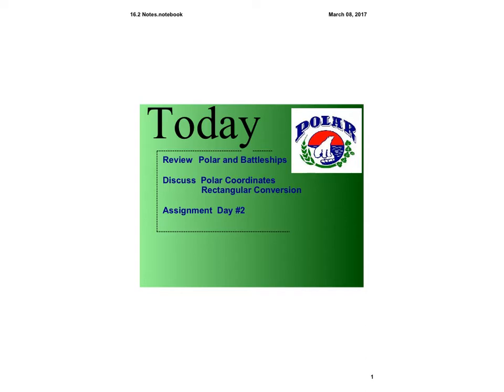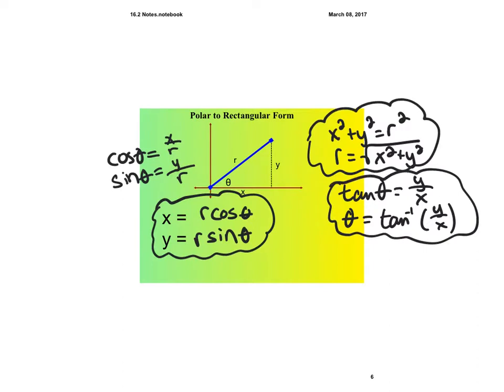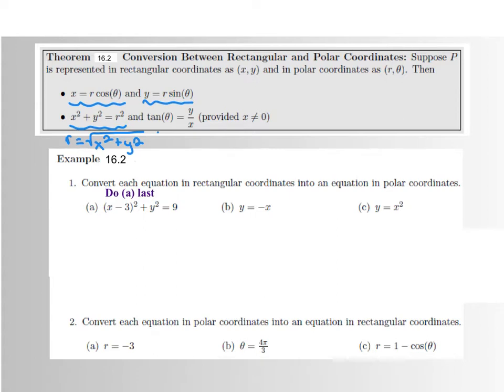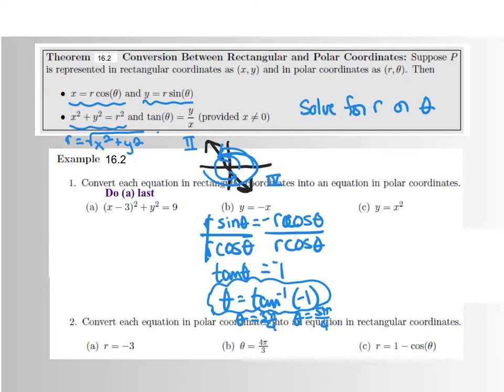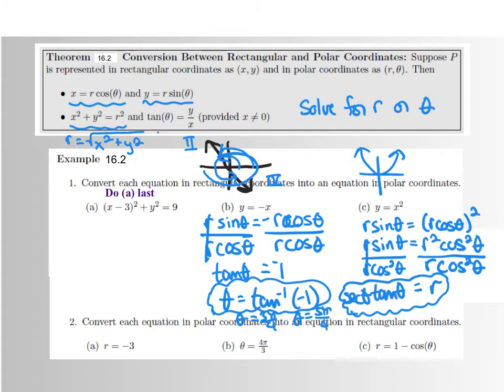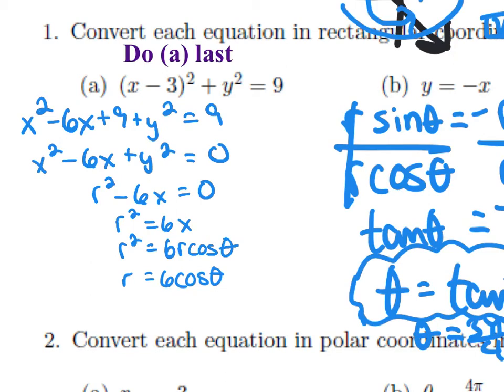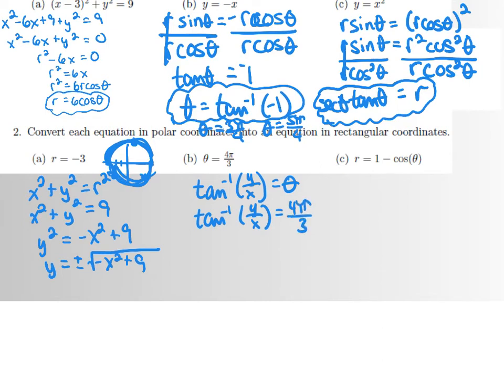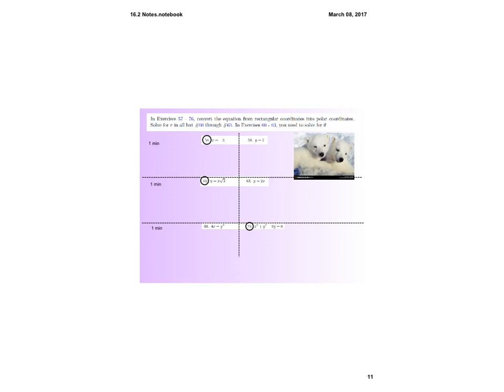HPC Polar and Rect equations